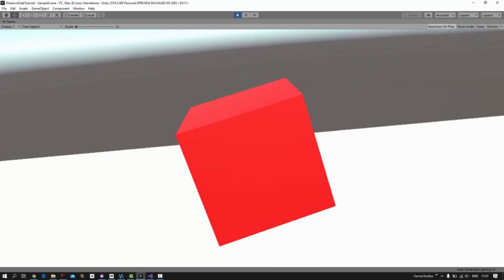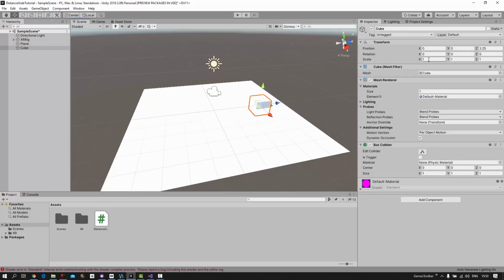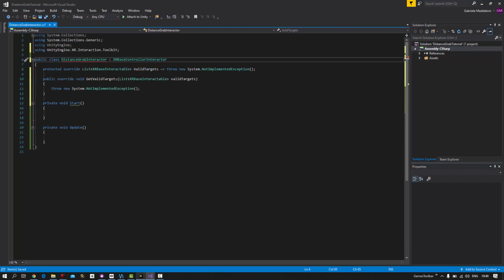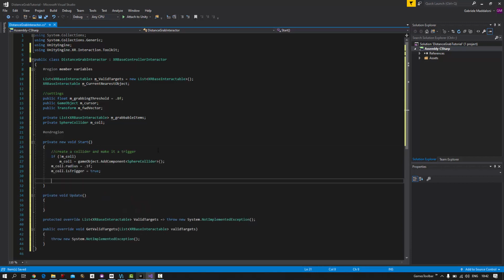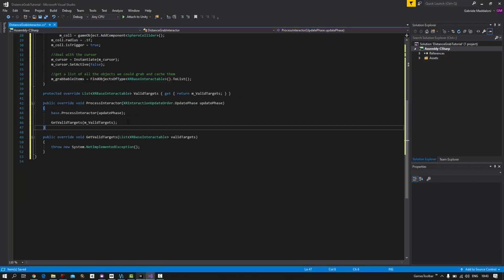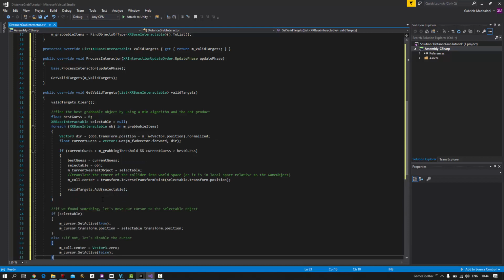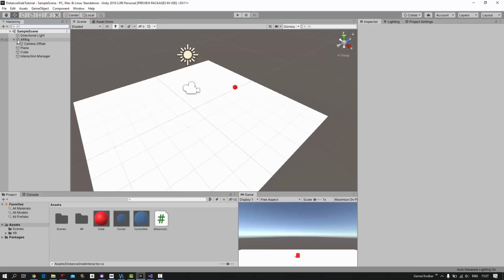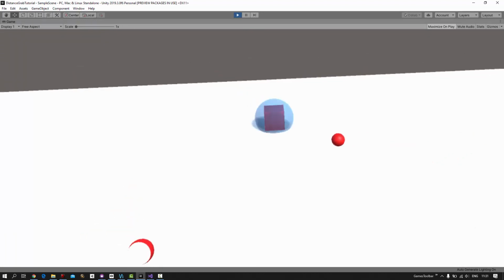How to grab objects far away in VR - (Unity XR)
Welcome to this Unity tutorial on distance objects grabbing, using the new Unity XR Interactions framework.